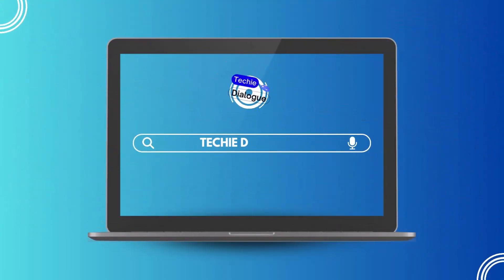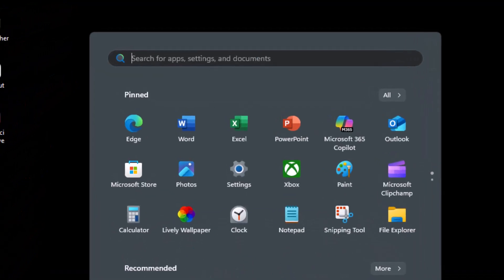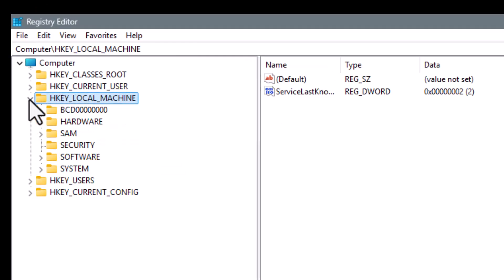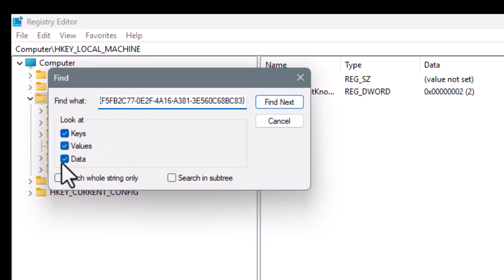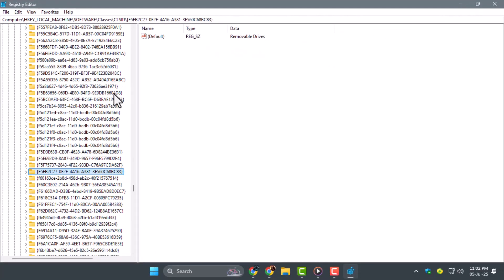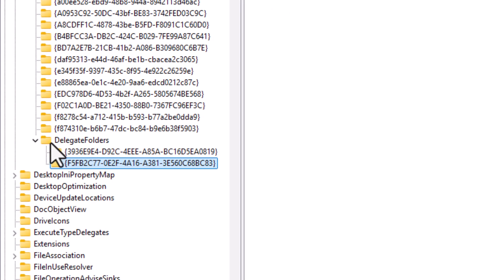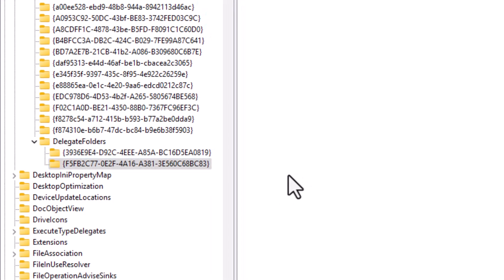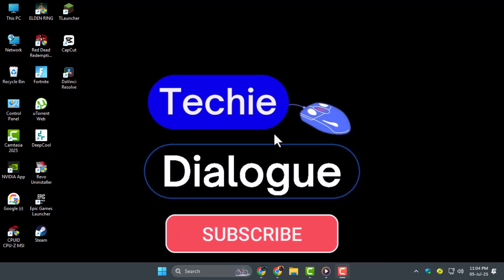How To Fix Double USB Drives in File Explorer - Full Guide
How To Fix Double USB Drives in File Explorer

Seeing your USB drive listed twice in File Explorer can be confusing and clutter your navigation pane. This issue often happens when Windows shows the same removable drive under both “This PC” and as a separate entry. It’s common in Windows 10 and 11 and may result from registry settings or system behavior. While it doesn’t affect functionality, it can make browsing files less efficient. In this video, we’ll explain what causes duplicate USB entries and why fixing them helps streamline your file management experience.

• Remove duplicate USB drive entries in File Explorer
• Fix double USB icons in Windows navigation pane
• Troubleshoot USB drive showing twice in Windows 11
• Clean up File Explorer duplicate drive listings
• Registry fix for duplicate USB drives in Windows

Need To Find: {F5FB2C77-0E2F-4A16-A381-3E560C68BC83}